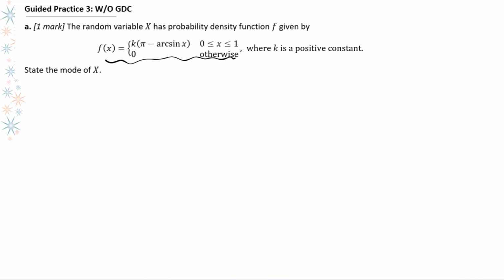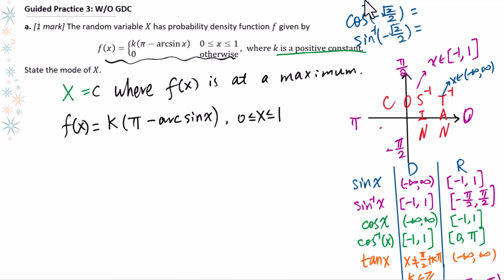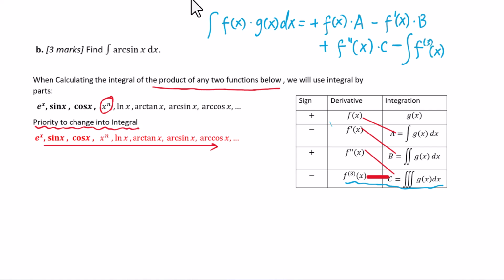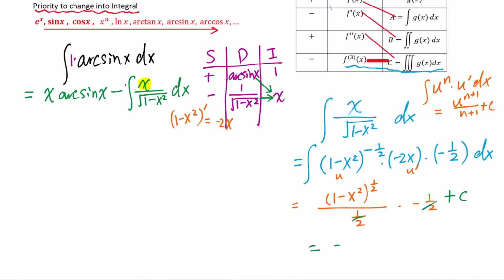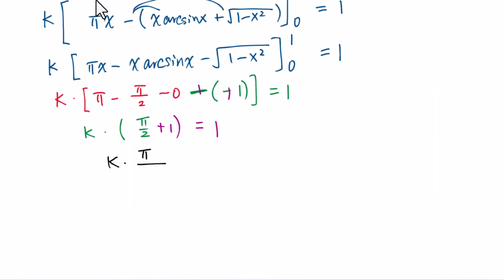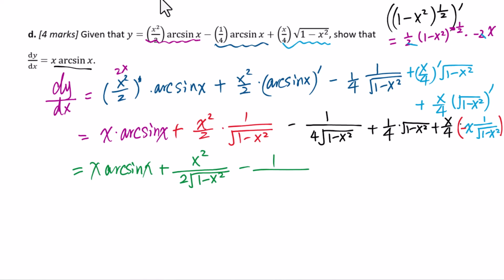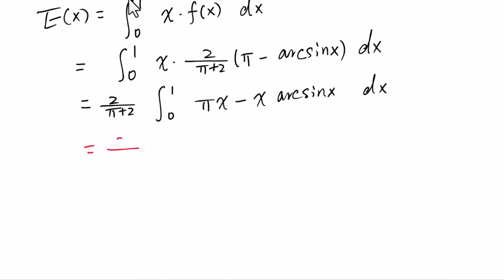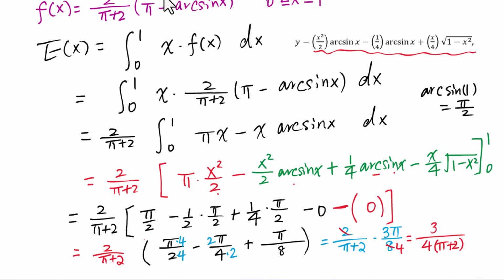Topic 4 Continuous Random Variables (3)